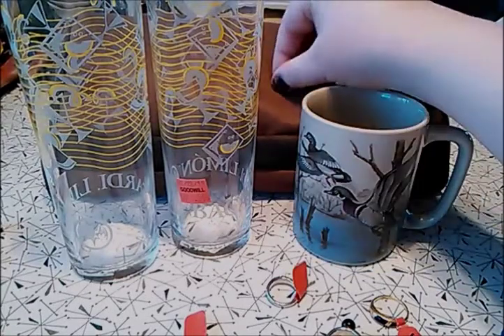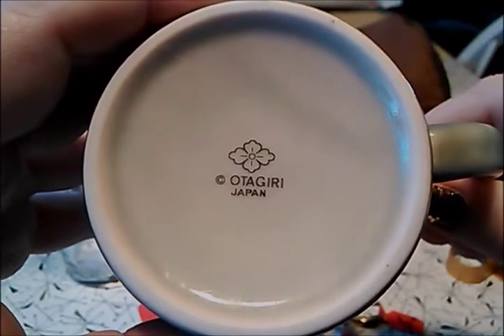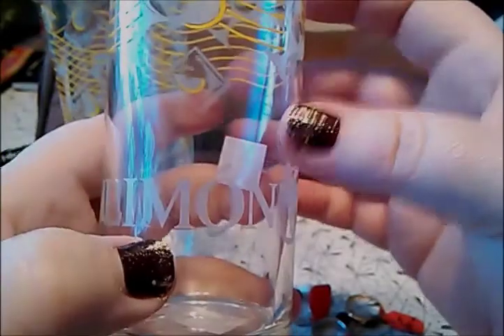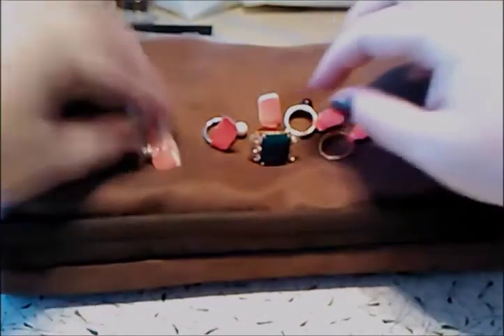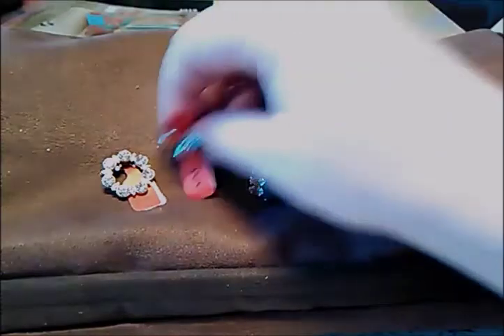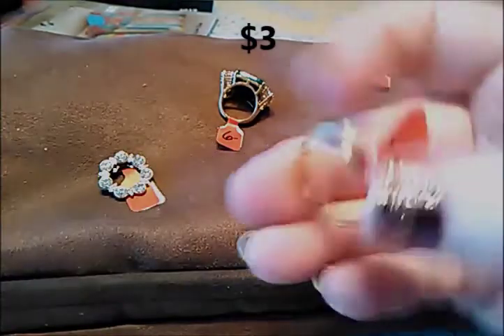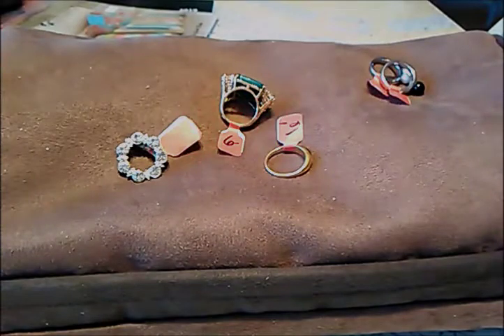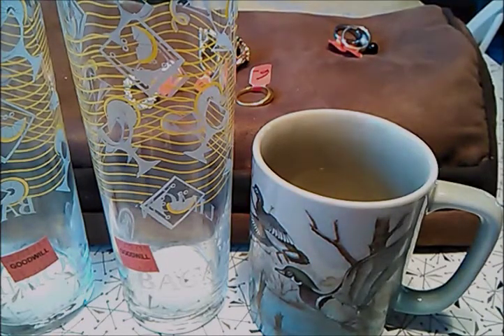$20 Thrift Then Flip Challenge Part II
If you would like to purchase my first t-shirt I designed for Merch by Amazon please Lo

Hi! I love Brandless and I think you will too. Get $6 off your first order of $39 or more! Shop 400+ better-for-you-everyday essentials like organic snacks and tree free bath tissue delivered right to your doorstep. Plus they donate a meal to Feeding America for every purchase.